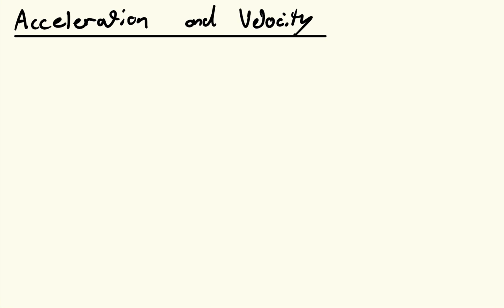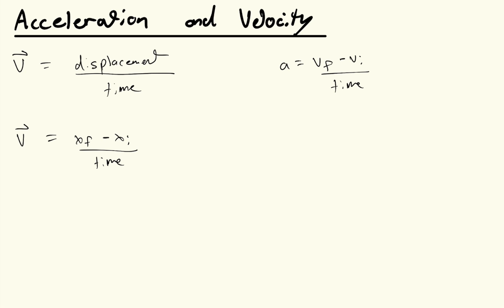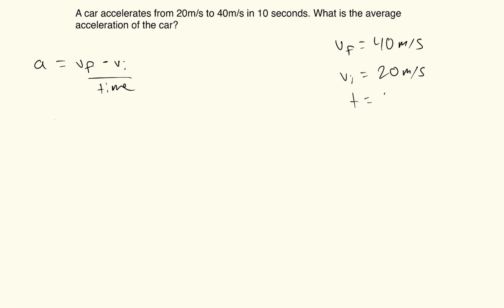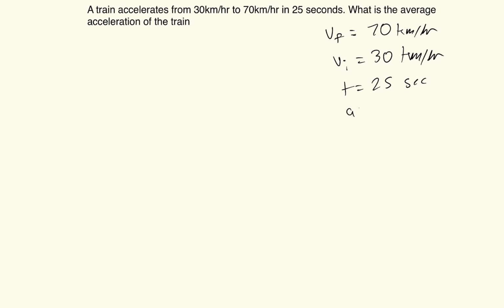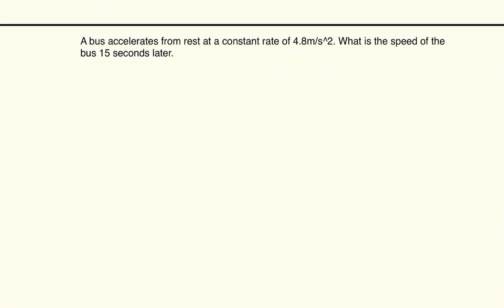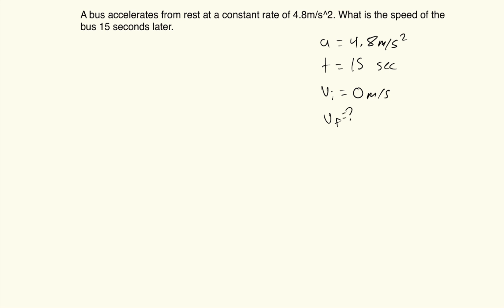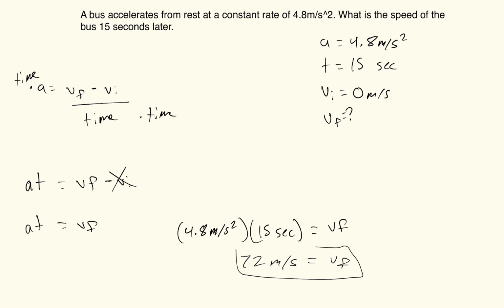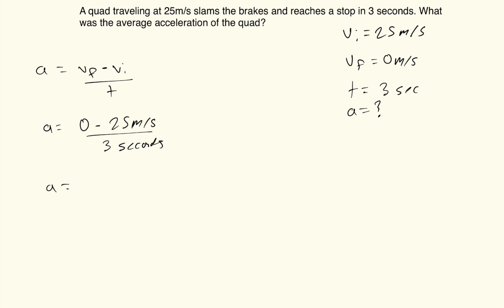Acceleration and Velocity in One Dimension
This physics tutorial delves into acceleration and velocity in one-dimensional motion scenarios. It explains that acceleration indicates the rate of change of velocity per second, while velocity measures the change in position per second. The video includes all necessary equations and formulas for understanding the examples and solving the practice problems provided. It also touches on the distinctions between average and instantaneous acceleration. Additionally, the tutorial presents constant acceleration problems, such as calculating the final speed of a car or bus given its initial speed.